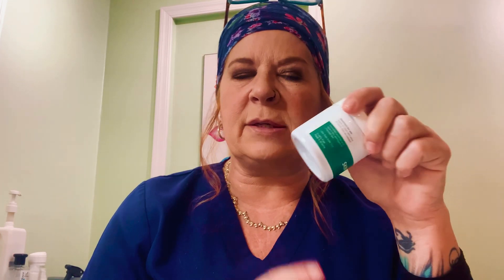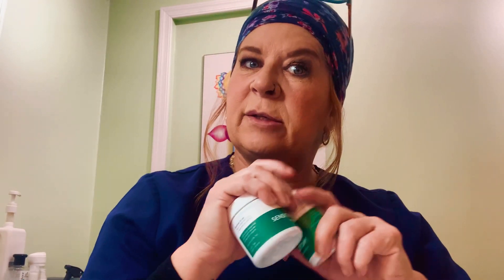Skin Actives CBD Line is Here!!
I am sooo happy to say that this line is here!

Take a moment and learn more about the different ingredients and products in this CBD isolate line.  They are AWESOME single purchase items or I personally couple the Serum with the Skin Soothing Cream!